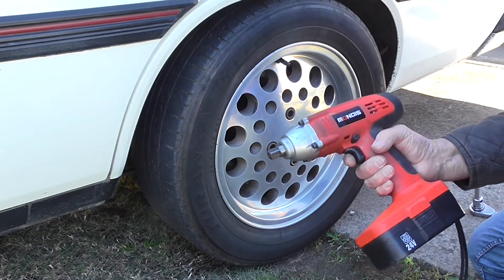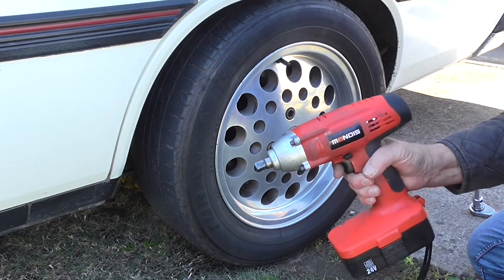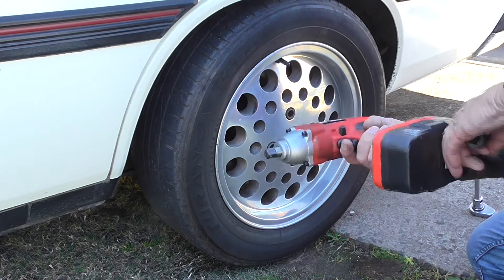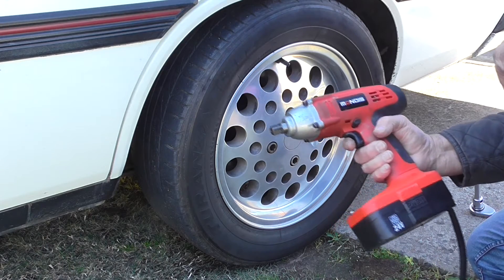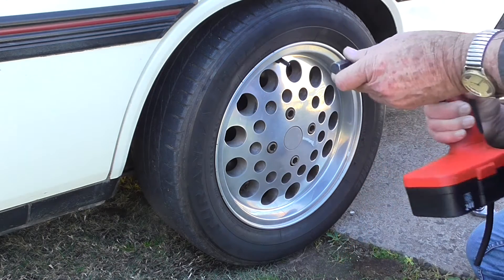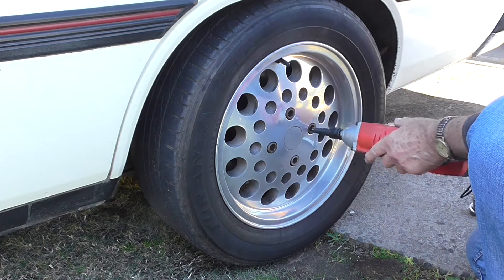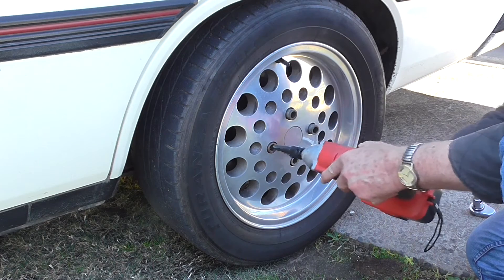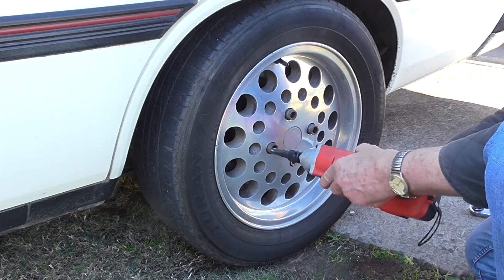MONDIS 24Volt 1/2" Cordless Impact Driver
Mondis Budget 24 Volt impact driver for automotive work. Got mine on eBay for $AU 130. Money well spent.